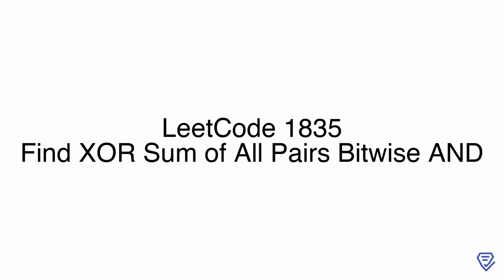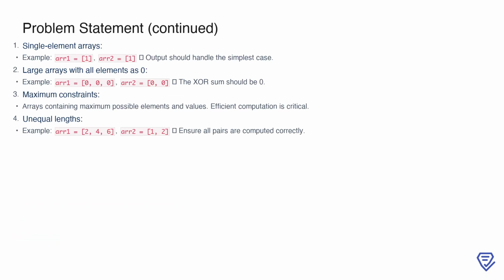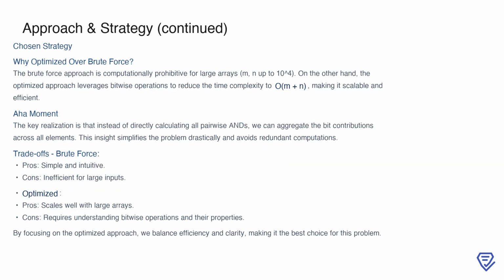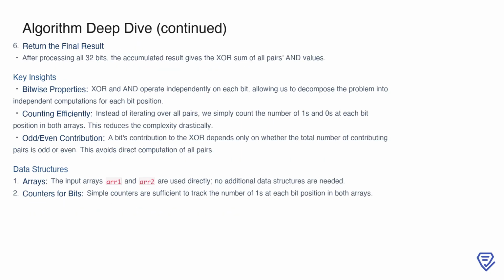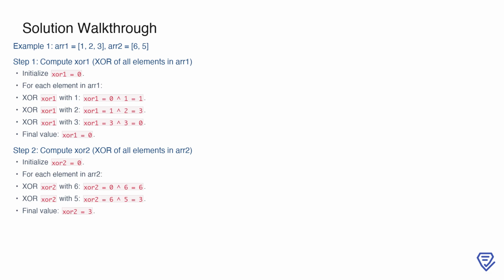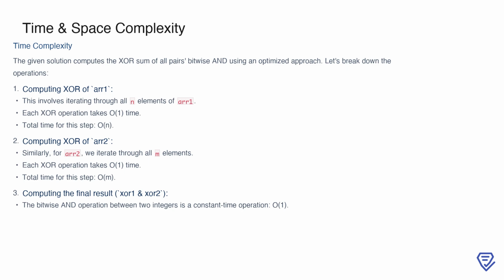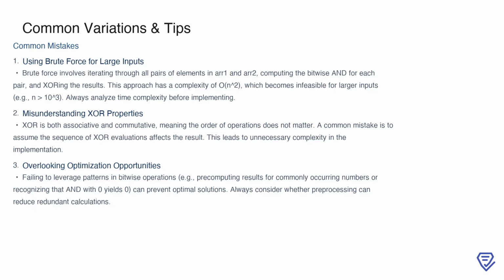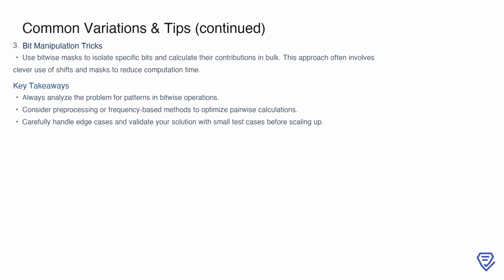LeetCode 1835: Find XOR Sum of All Pairs Bitwise AND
Difficulty: Hard

📚 Topics: Array, Divide and Conquer, Math

⏱️ Timestamps:
00:00 - LeetCode 1835: Find XOR Sum of All Pairs Bitwise AND
00:23 - Problem Statement
01:22 - Problem Statement (continued)
02:12 - Problem Statement (continued)
02:55 - Problem Statement (continued)
03:52 - Problem Statement (continued)
04:48 - Approach & Strategy
06:01 - Approach & Strategy (continued)
07:21 - Approach & Strategy (continued)
08:24 - Algorithm Deep Dive
09:38 - Algorithm Deep Dive (continued)
10:48 - Algorithm Deep Dive (continued)
11:55 - Algorithm Deep Dive (continued)
12:42 - Python Implementation
13:52 - Java Implementation
14:16 - Solution Walkthrough
15:11 - Solution Walkthrough (continued)
16:09 - Solution Walkthrough (continued)
17:07 - Solution Walkthrough (continued)
17:37 - Time & Space Complexity
18:25 - Time & Space Complexity (continued)
19:10 - Time & Space Complexity (continued)
19:55 - Time & Space Complexity (continued)
20:42 - Common Variations & Tips
21:57 - Common Variations & Tips (continued)
23:21 - Common Variations & Tips (continued)
24:34 - Common Variations & Tips (continued)
25:37 - Conclusion
25:59 - Thank You!